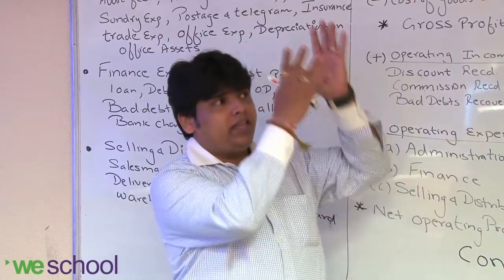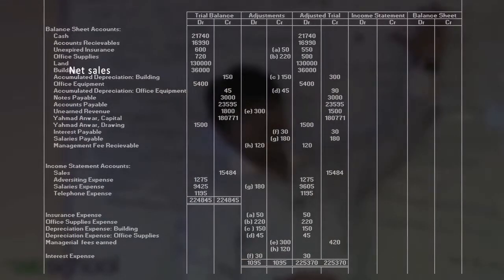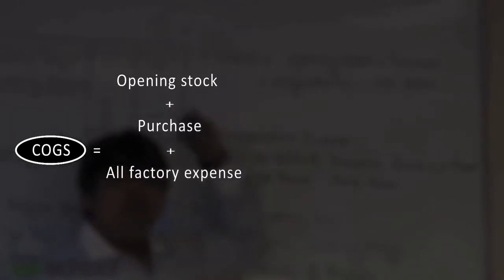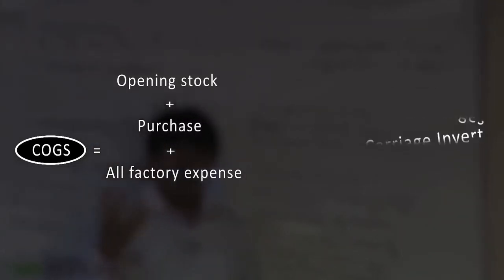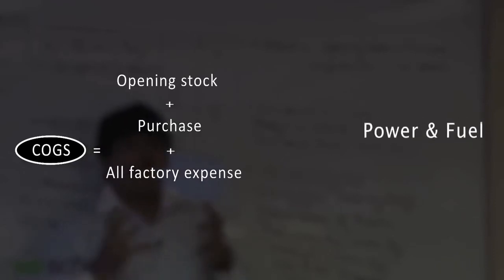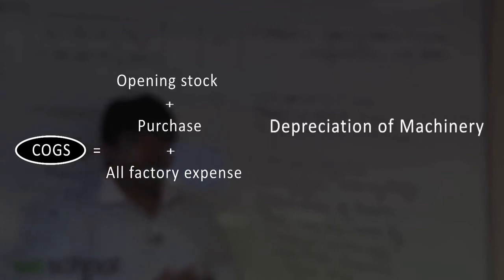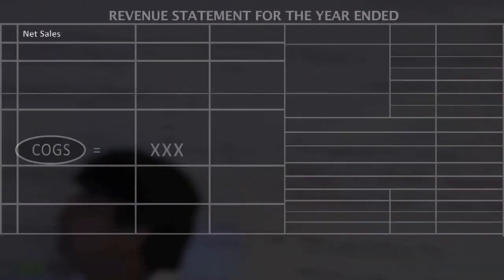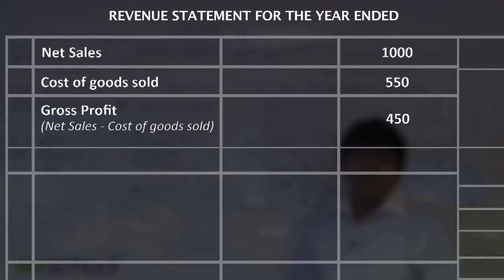Learn What is Net Sales & Income Statement - PGDM in Finance Management from WeSchool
Learn How to find and Calculate Net Sales and Income Statement in Financial Accounting Concepts

The amount of sales generated by a company after the deduction of returns, allowances for damaged or missing goods and any discounts allowed, is Net Sales, this video explains on how to calculate net sales from Trial Balance in your Income Statement